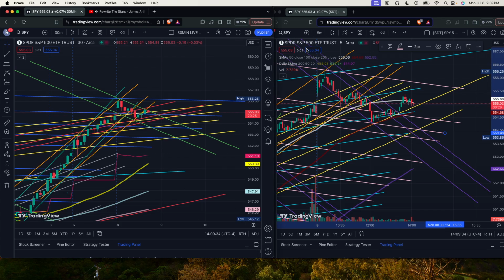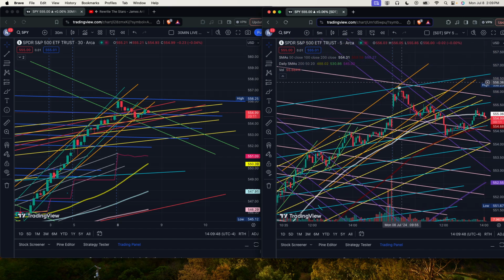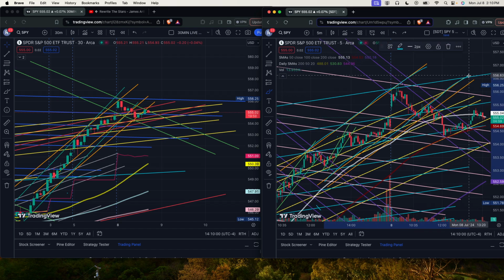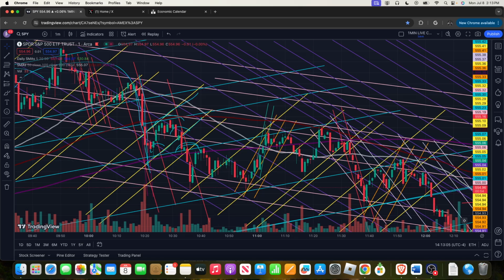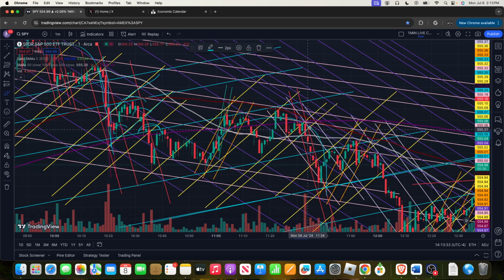Day Trading $SPY 07/08/24! NEWS WEEK... BE PREPARED!